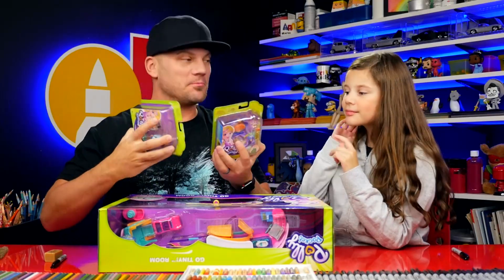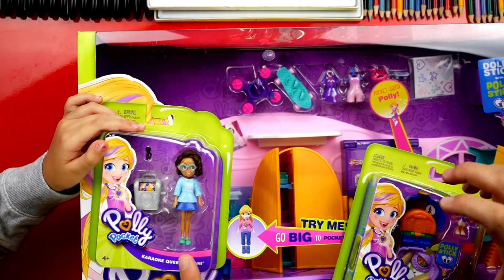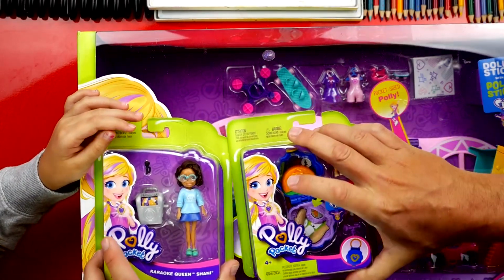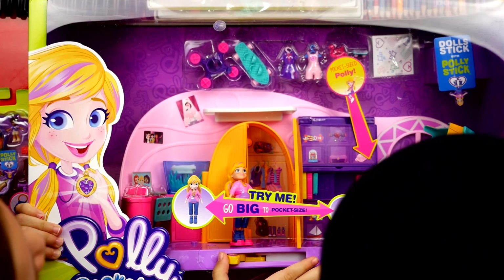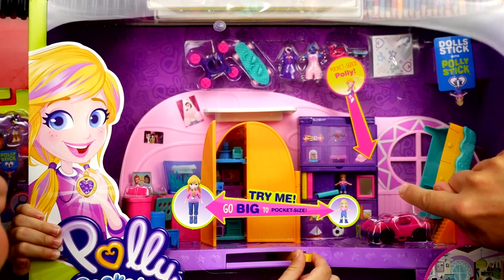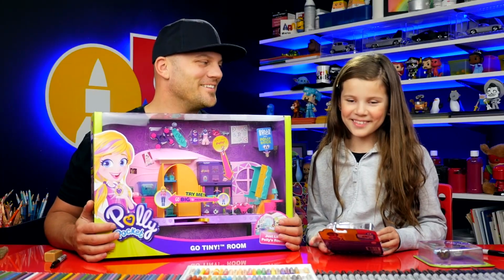Mattel Surprise Giveaway!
Hey art-friends! We received a huge box from Mattel and we want to give it away to one lucky art-friend! Watch to find out how to enter your kids!

Sharpie Markers
Printer Paper
Prismacolor Pencils
Pentel Oil Pastels (classroom)
Pentel Watercolor (tubes)
Watercolor (dry cake)
Canson Watercolor Paper
Watercolor brushes